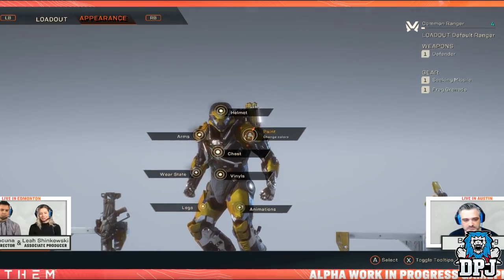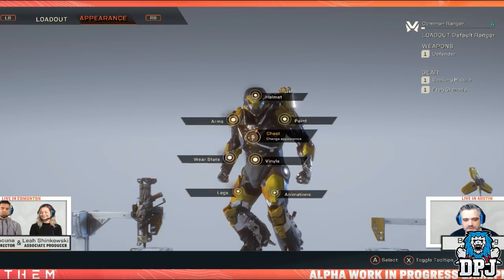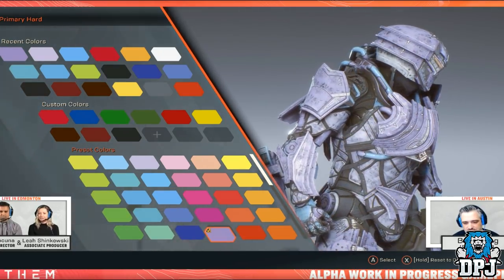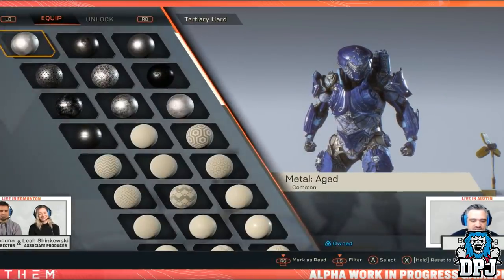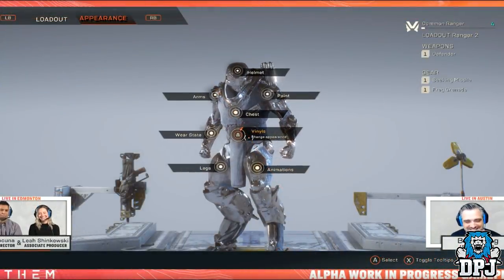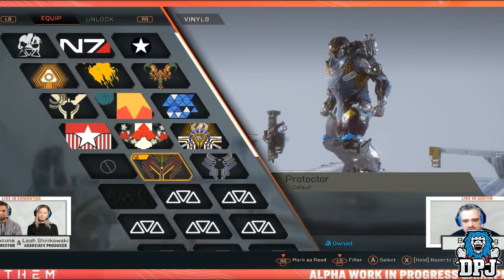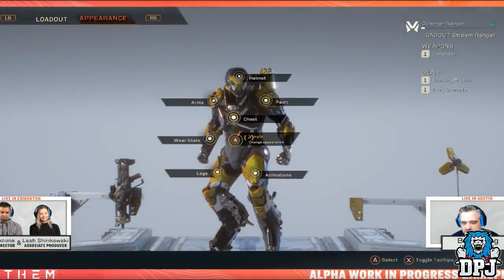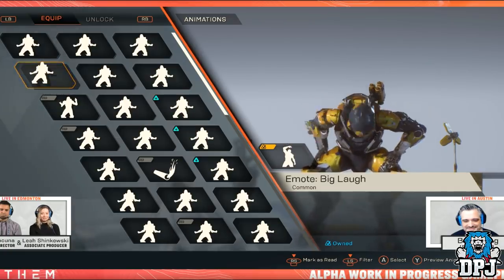Anthem: AMAZING PLAYER CUSTOMIZATION - All You Need To Know!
Anthem has incredible deoth to its Javalin suit customization, check it out in this video where I explain all you can do & all you need to know!